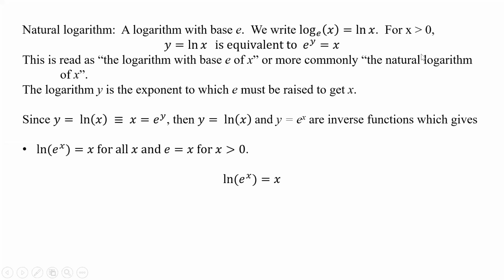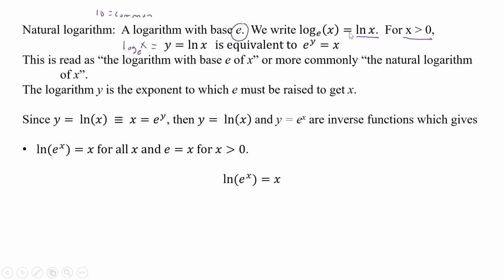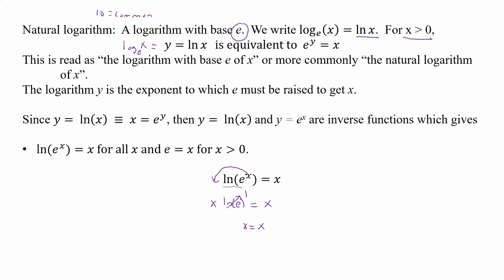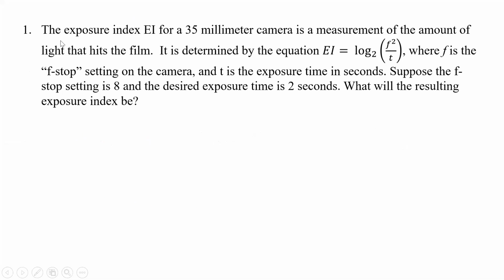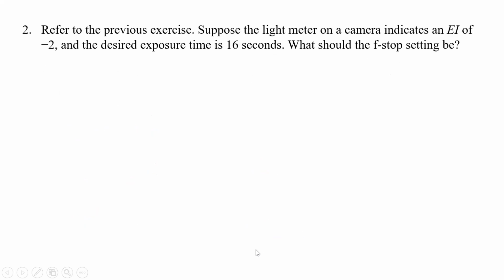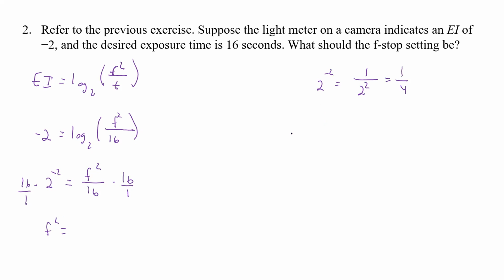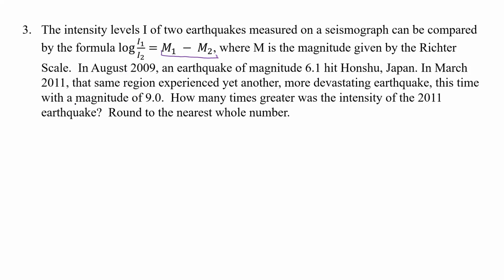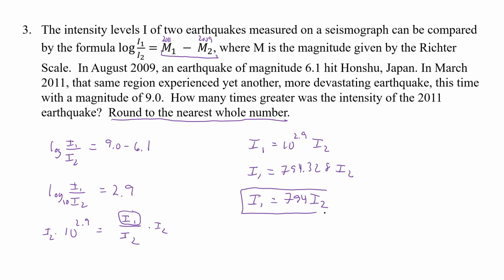4.3 Lecture Pt III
Lecture:  4.3  Logarithmic Functions Pt III